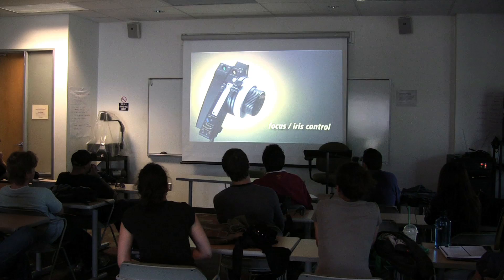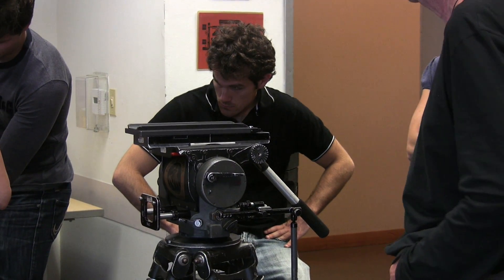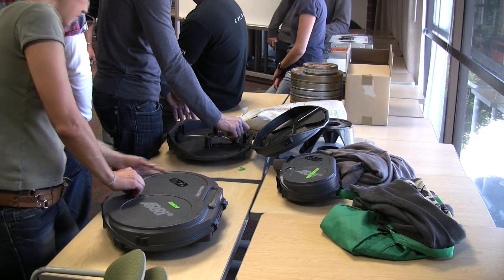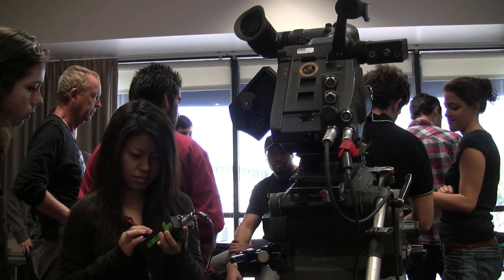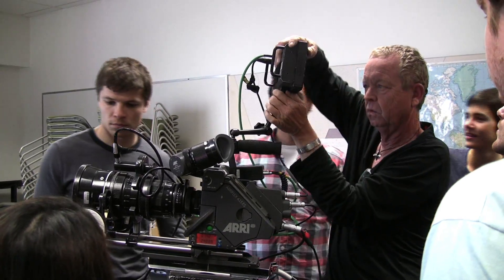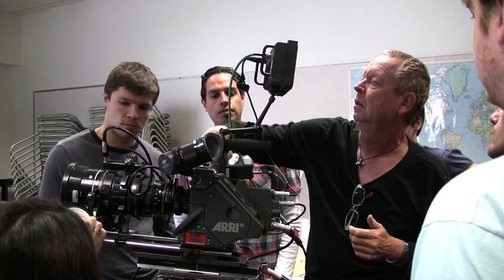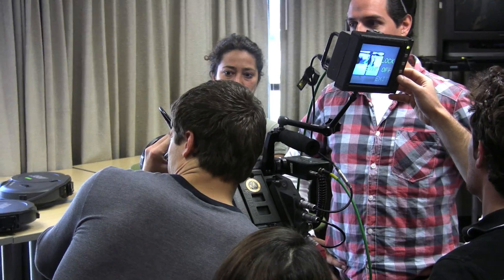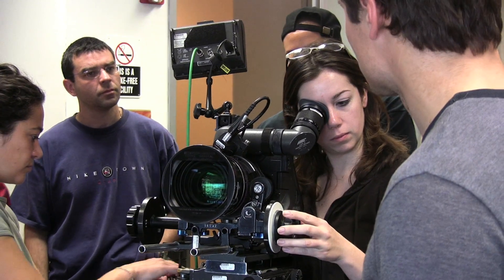UCLA Extension-35MM Camera Workshop-First Reel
Through a variety of hands-on exercises and training sessions, participants learn the operation of Panavision, Arriflex, and other common 35mm cameras. Participants learn to "build" these cameras, load the magazines, and thread cameras. Cinematography issues, such as the nature of emulsions, exposure of the camera original, the effect of filters, the aesthetics of composition, and set protocol, also are examined. Students shoot 35mm footage in camera tests to better demonstrate essential concepts, such as camera ramping, shutter angle, high-speed imaging, and various situations where exposure needs to be calculated.